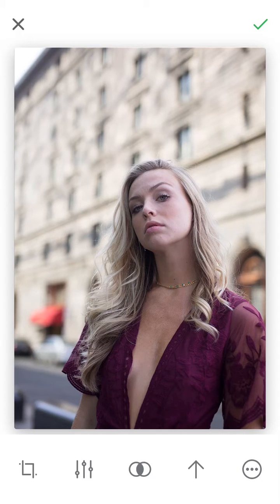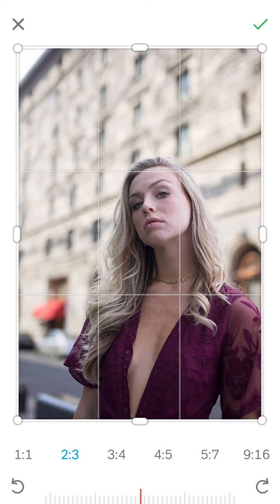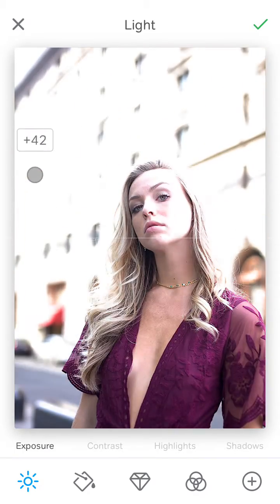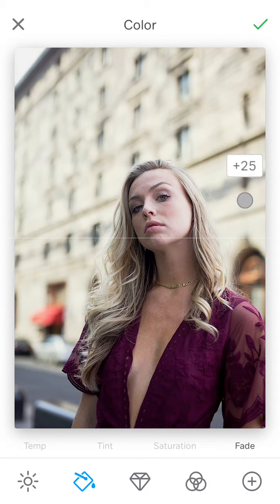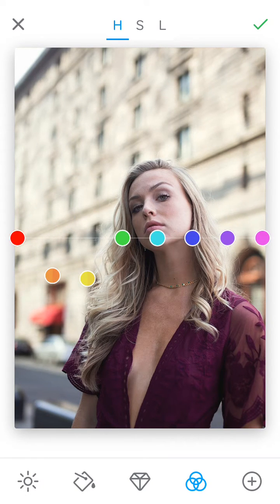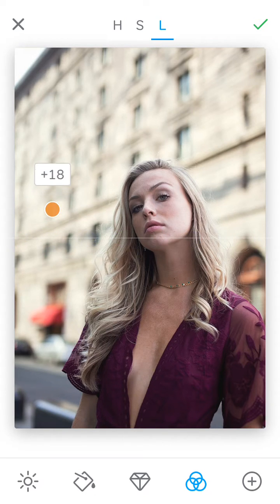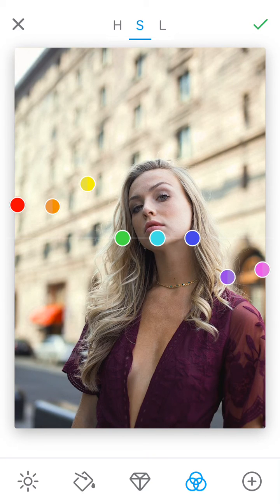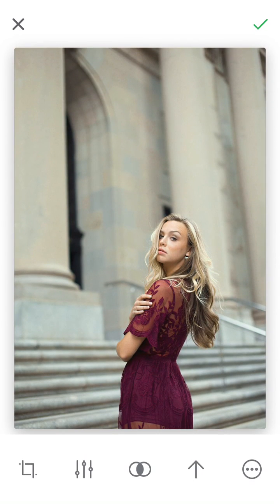500px RAW Photo Editing App Tutorial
Hello everyone!

In this video, I'm quickly walking you through my editing process using 500px's new photo editing app for iOS called RAW. Download yours and try it out - it's super duper cool!

If you have any questions, feel free to let me know!

Best,
Zi